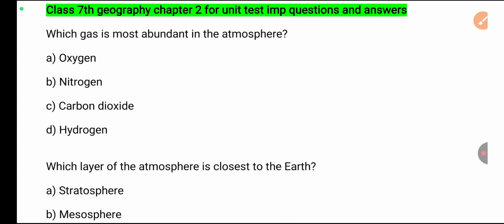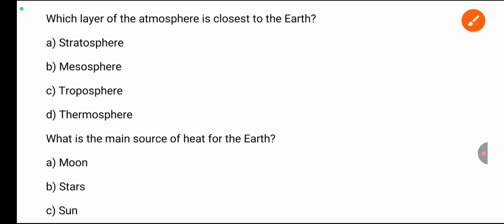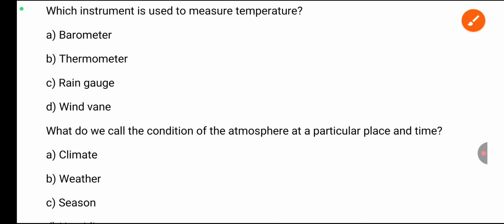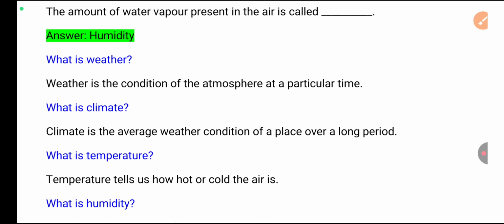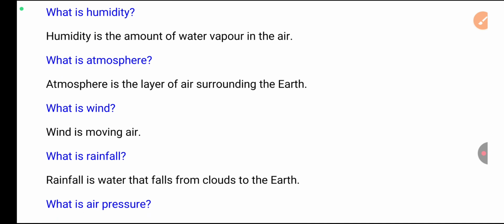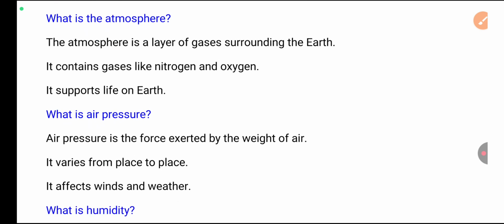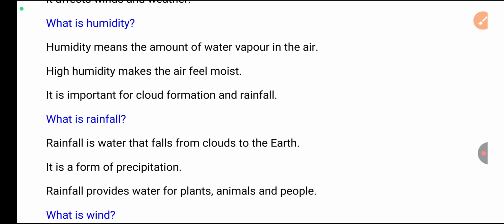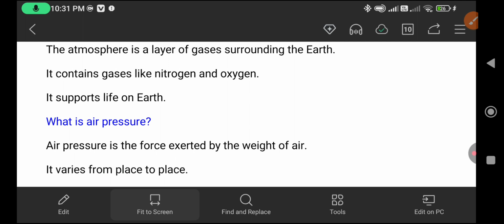Class 7 Geography Chapter 2 | Climate | Important Questions & Answers for Unit Test | Expl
📝 Description
In this video, we will learn Class 7 Geography Chapter 2 – Climate in an easy and simple way. 📚
This video covers important questions and answers for the Unit Test, including short-answer and exam-oriented questions.
Topics covered:
Meaning of climate
Weather and climate
Factors affecting climate
Seasons
Temperature and rainfall
Importance of climate
Useful for Class 7 students, Unit Test preparation and quick revision.